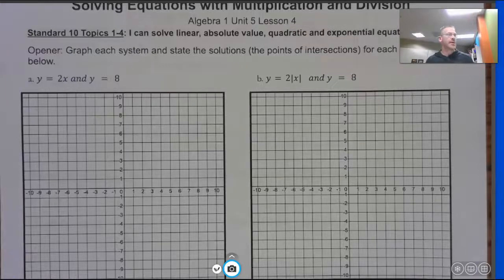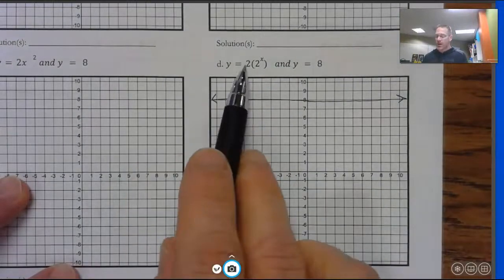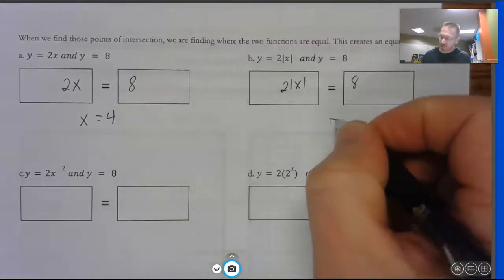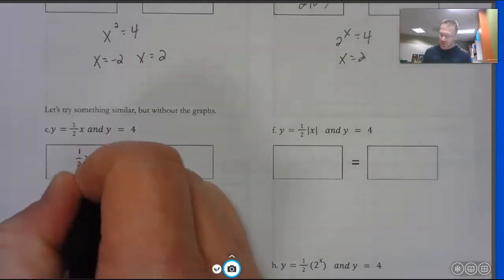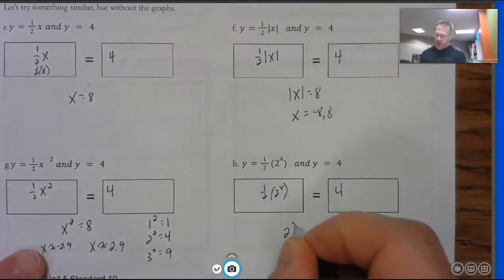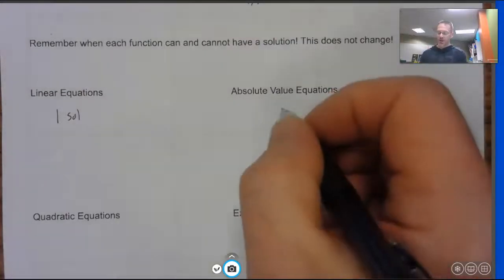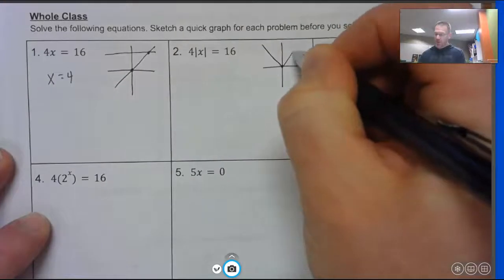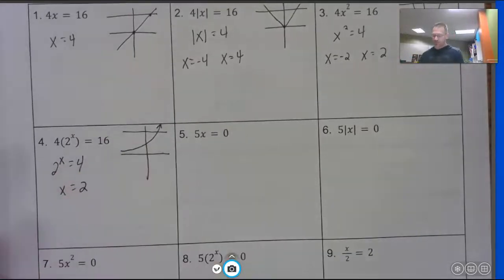Alg 1 U5 Lesson 4 Video